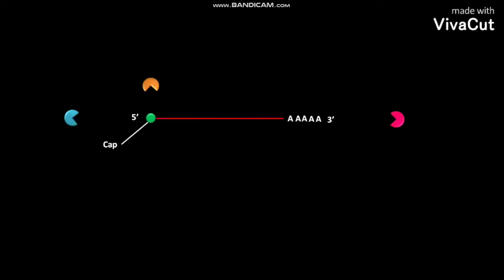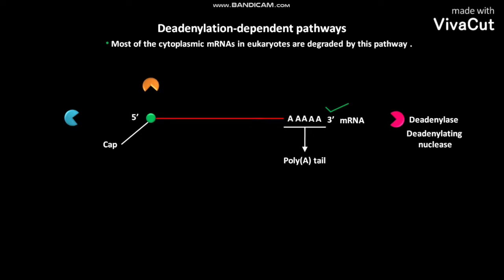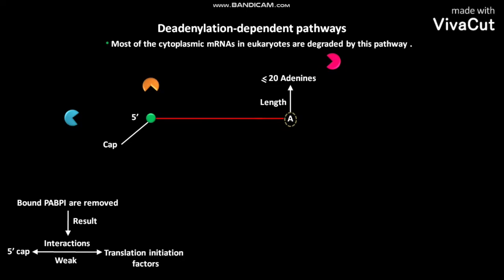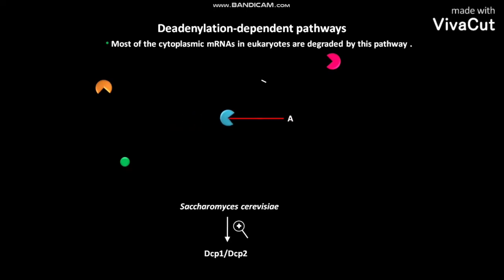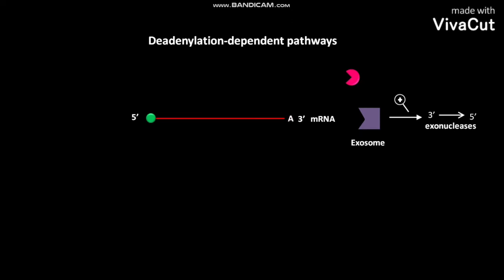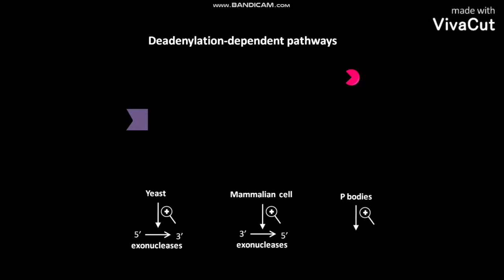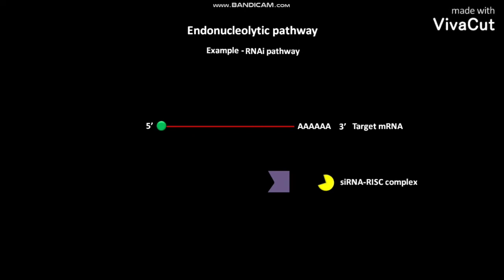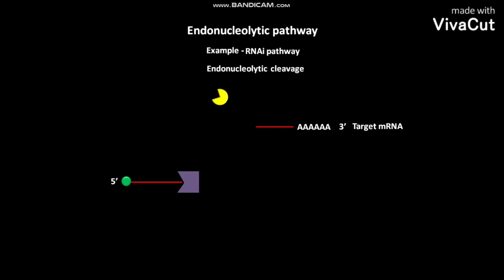mRNA degradation in eukaryotes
In this video we have discussed about the pathways for degradation of eukaryotic mRNAs .